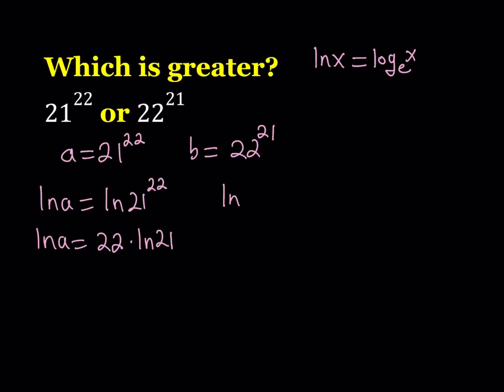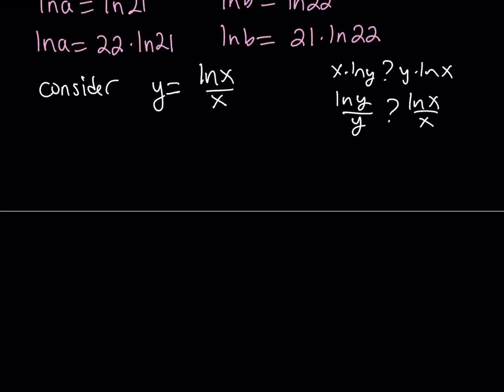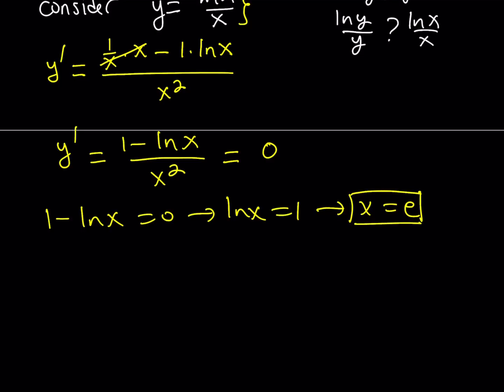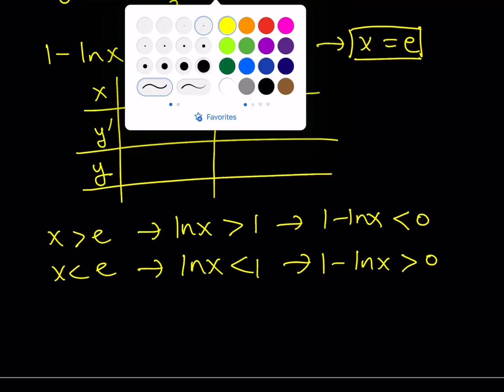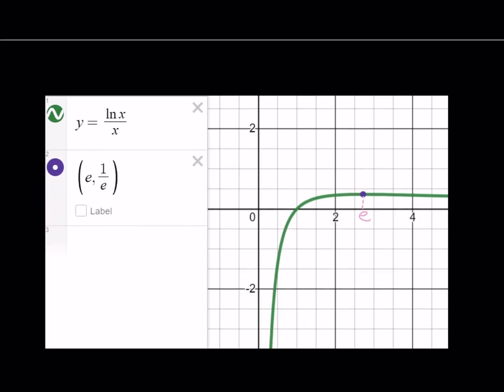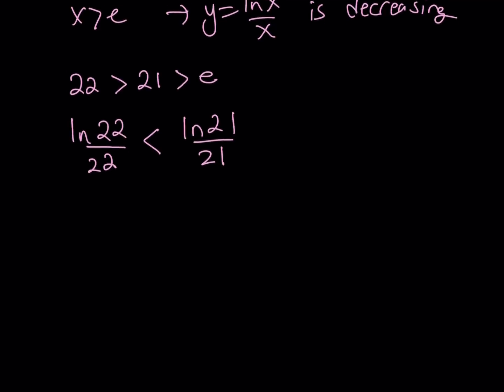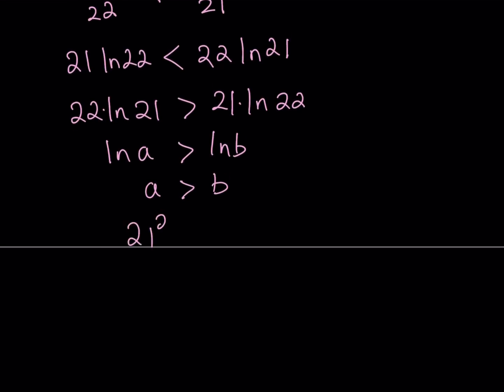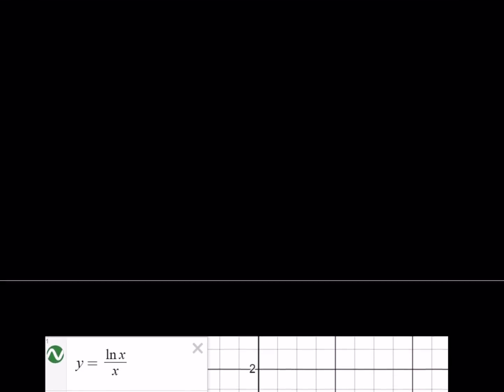Comparing 21^22 and 22^21